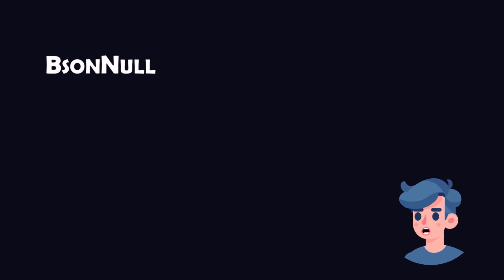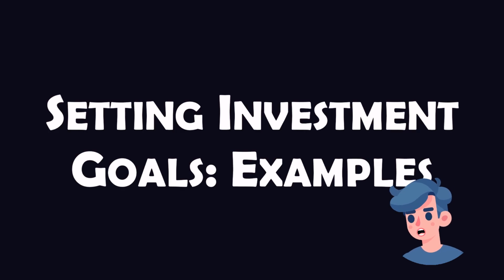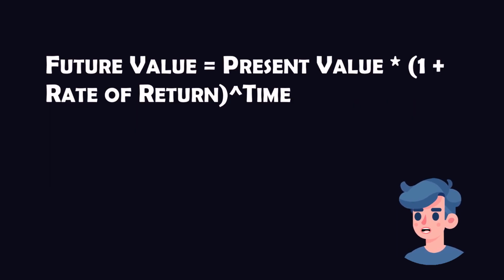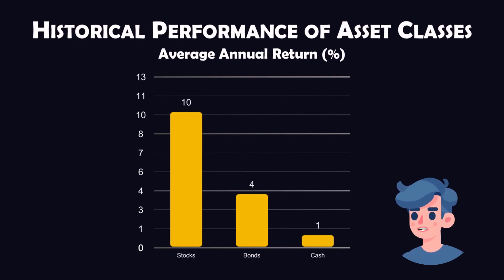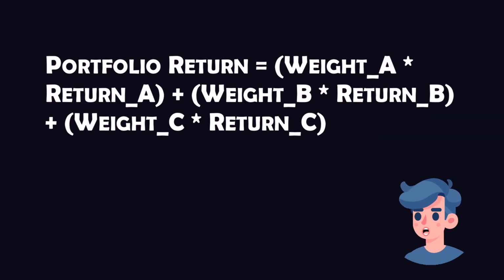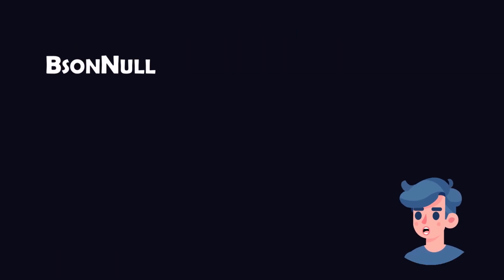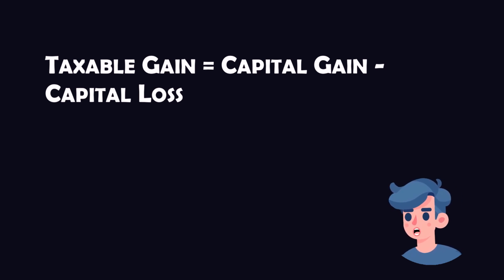Mastering Investment Policy for Financial Success